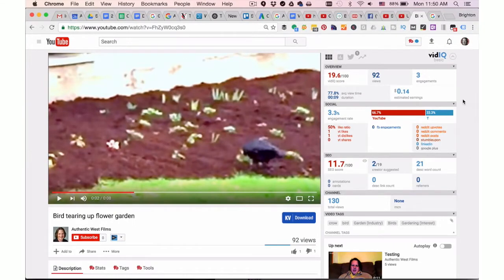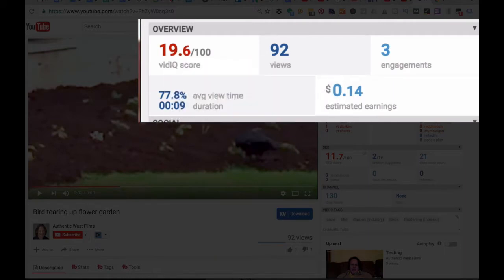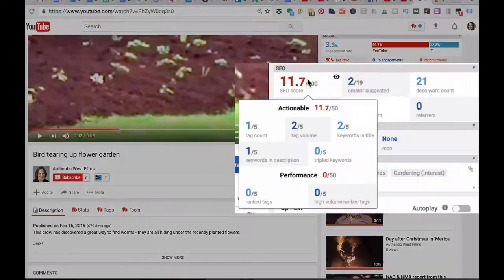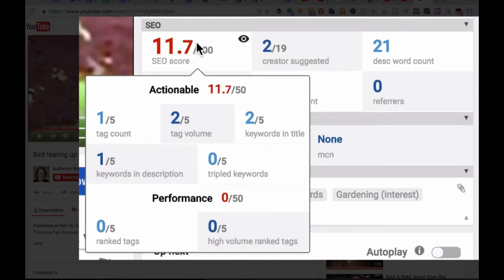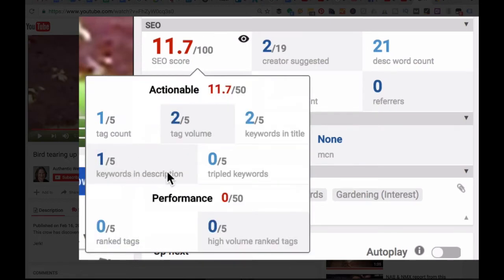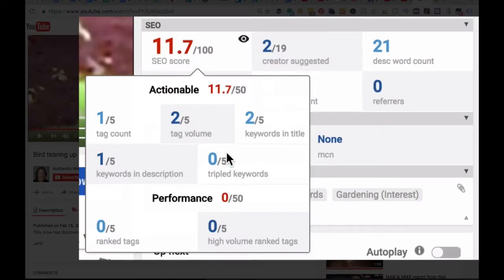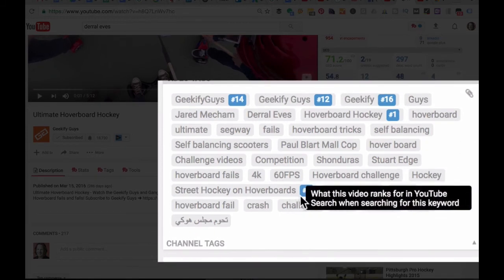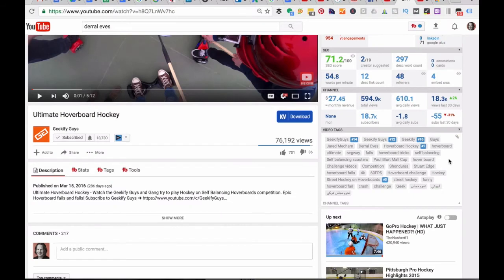How to Use vidIQ to Get More Views on YouTube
Use vidIQ to measure and optimize your video's performance If you want to get more video views, it’s necessary to leverage some online tools. vidIQ is a Chrome extension you can use to get more views and more information about you and your competitors’ videos.

Today I’m going to show you how vidIQ can track and improve your video’s performance.

Install the VidIQ extension

2 Click Extensions and search for VidIQ
3 Choose the extension and click Add to Chrome
4 Follow the instructions on how to create an account and log in.

Metrics you’ll see on vidIQ

Once you’ve installed the extension, head over to YouTube and click on any video. On the right side of the screen you’ll see vidIQ basic with the suggested videos below it.

Let’s go through each section.

vidIQ score

The vidIQ score is the popularity of a video based on engagements and views relative to other videos on YouTube. It measures how likely YouTube will rank your video highly and share it with your viewers.

Having a low score means it’s not likely to show up if someone were to search for it or while someone’s looking at a similar video. YouTube isn’t likely to suggest it or put it on the homepage.

This score is based on a few other metrics, which you’ll learn along the way.

Views, Engagements, Duration and Estimated Earnings

These are direct measurements and need no further explanation.

Engagement Rate

This sections shows the % engagement the video got from YouTube and other social media platforms like Facebook, Reddit, StumbleUpon, LinkedIn and Google+.

Don’t beat yourself up if your engagement rate is (always) low. Normally people are just going to watch your video without engaging, so it’s not as important as other metrics.

If you get dislikes, don’t worry about it! Dislikes don’t count negatively against this algorithm; people have an opinion, and that’s a good thing.

SEO score

Under here you’ll find tag count, tag volume, keywords in title, keywords in description, tripled keywords, ranked tags and high volume ranked tags.

Some YouTubers – lifestyle vloggers, for example – don’t really care for this metric. But if your goal is to inform and educate your target market who searches YouTube for your content, then you should keep an eye on the SEO score.

The highest SEO score you can get is 100/100, and the highest score for everything under SEO is 5/5. This is where vidIQ becomes really helpful.

If you see that your video’s scores are below 5/5, that means there’s room for improvement.

If the tag count is low, add more tags. If the tag volume is low, add more popular tags.
Make sure you get enough keywords in both your title and description. Ideally it’s phrases, not just words.
If the same keywords are present in the title, description and tags, you’ll get a higher score in tripled keywords.

At the bottom you’ll see the tags you’ve used (or if you’re looking at someone else’s video, you’ll see the tags they’ve used). If you see a number on any of the tags, that’s your rank for that tag.

So how do you use vidIQ to get more video views?

By making changes based on the scores! Installing vidIQ won’t get you more views directly, but it will serve as a guide so you’ll know where to make adjustments.

Once again, vidIQ is an approximation of the likelihood that YouTube will promote your video. No one knows the exact YouTube algorithm, but having an estimate is great so you can make changes to your metadata and see how those changes will affect your score.

Use vidIQ to track your video's performance and get more views on YouTube